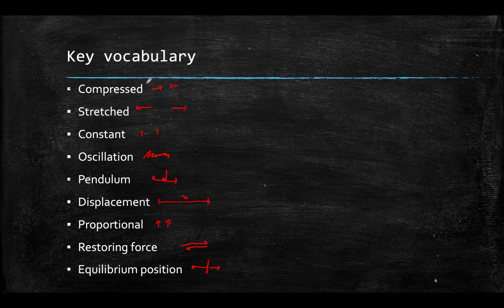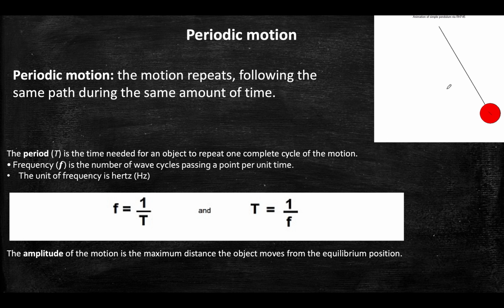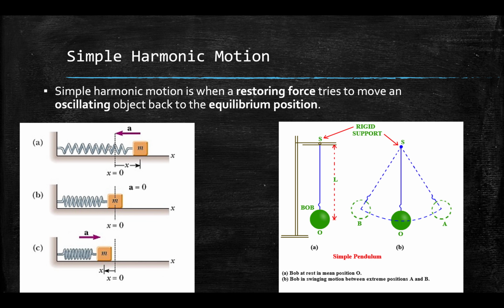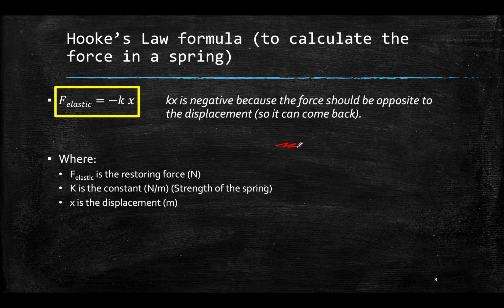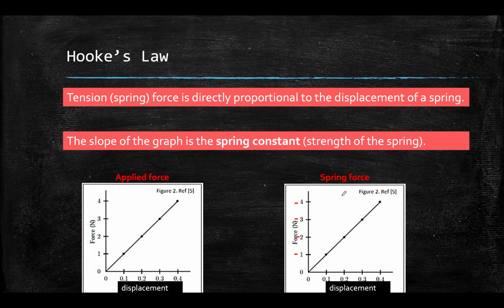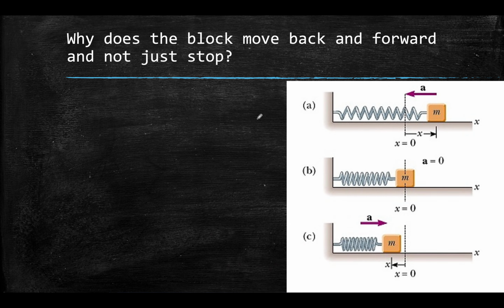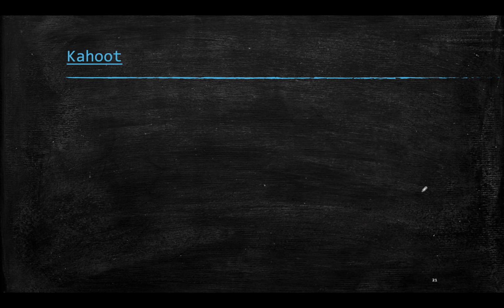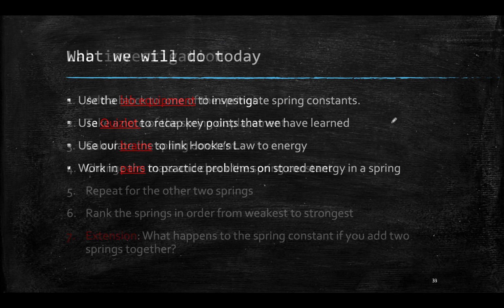1.Hookes law - Simple Harmonic motion - ATHS Physics